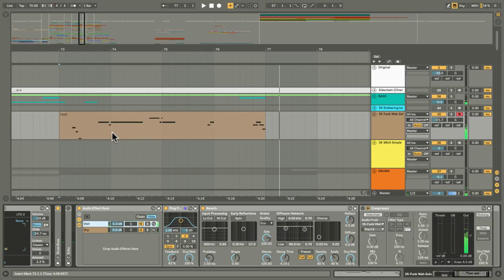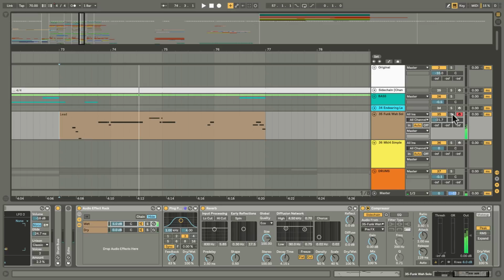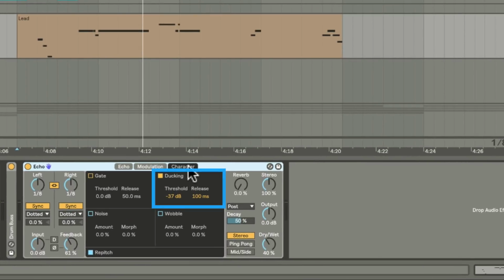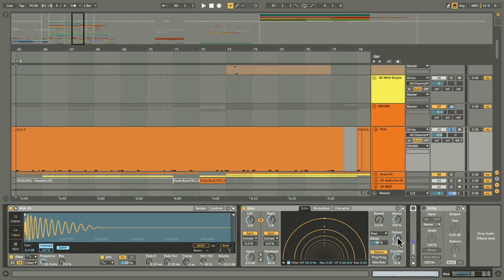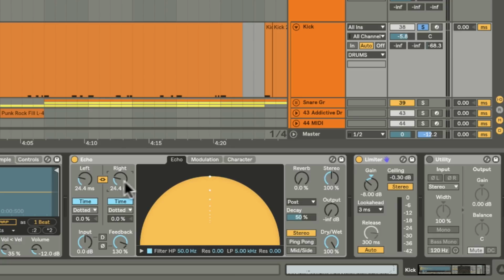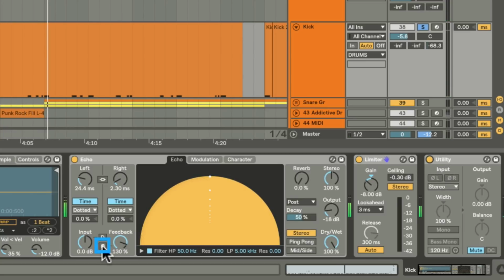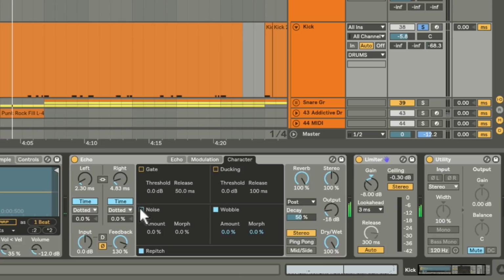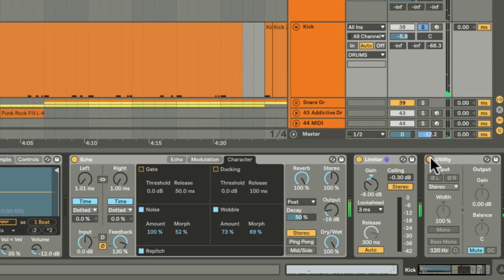3 Crazy Mixing & Sound Design Hacks with Echo Delay in Live 10 - Ableton Tutorial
Timeline Tags:
0:42 - Warp 10
1:17 - Showcase Features of Echo
2:30 - Give Echo a Try
3:18 - Delay
4:12 - Watch Your Ears!
6:59 - Learn Live 10 for Free!

To celebrate the launch of Live 10, our crew here at Warp Academy have made a new course for you.  It’s called Warp 10 and it’s the absolute fastest way to get up to speed on the new instruments, effects and power features in Live 10.

In this video, Ableton Certified Trainer Merlyn Silva takes us on a journey into the wonderful and wacky world of Echo. This powerful new delay device is full of analog vibes and retro cool, with heaps of imaginative features to explore.

There are three ‘views’ or tabs to Echo: Echo, Modulation, and Character. The Echo view houses the most important controls like Dry/Wet amount, Feedback and some surprises like an in-build Reverb section. In the Modulation and Character views, you'll find some super slick features you may not have used before.

This video takes some interesting and unusual approaches to working with this audio effect:

First up, we uncover the Ducking function and learn how it can be used to clean up your mixes while retaining a sense of space.
After that, we lift the lid on the device’s internal saturation ‘circuit’, and beef up a drum loop by adding some warmth and fuzz.
Lastly, we touch the tip of the iceberg with feedback-based sound design and learn how you can use Echo to create a self-oscillating tone. From beautiful pitches to eerie drones, this fresh approach to using delay is bound to send you down the rabbit hole of fun and experimentation!

Echo is a welcome addition to Live’s cannon of audio effects; all of us at Warp Academy have been having a blast getting to know this device. There’s so much going on that we won't have the time to cover it all, but we'll do our best to get you up and running with this sick delay device.

Get with it!

The Warp Team